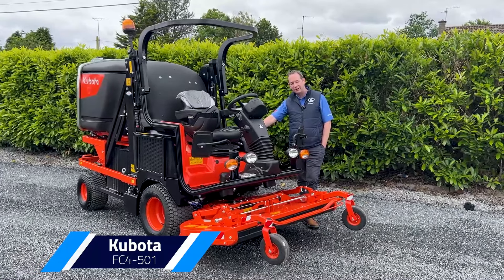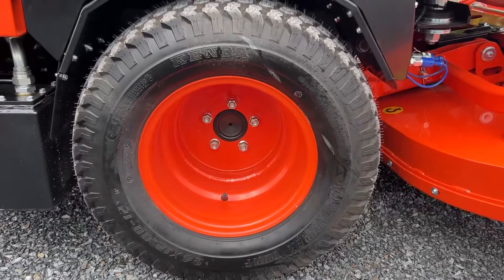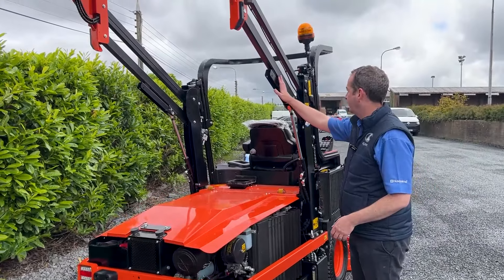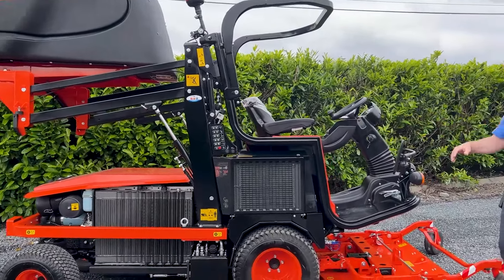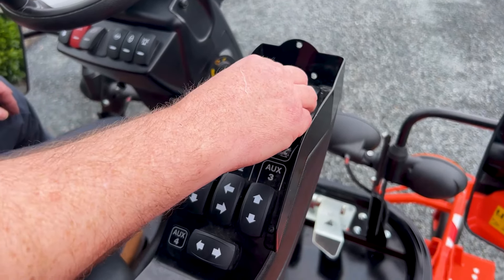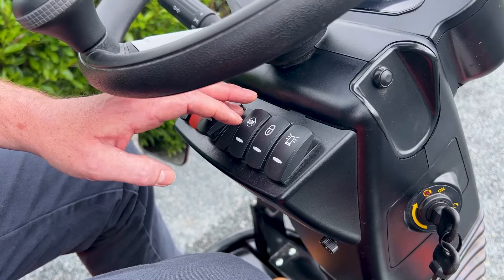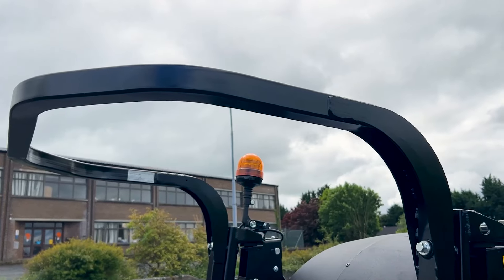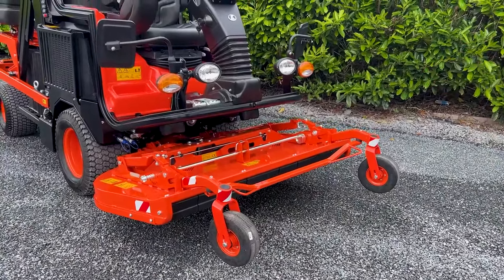Biggest Kubota Lawnmower Ever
Biggest Kubota Lawnmower Ever!!! The Kubota FC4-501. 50hp ✅ 1300L collector ✅ Centre collect with turbine ✅ 4wd ✅ HST ✅2.4 4-cylinder ✅. Serious machine. Interested in one?